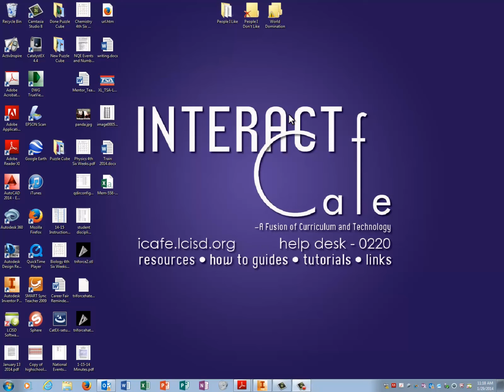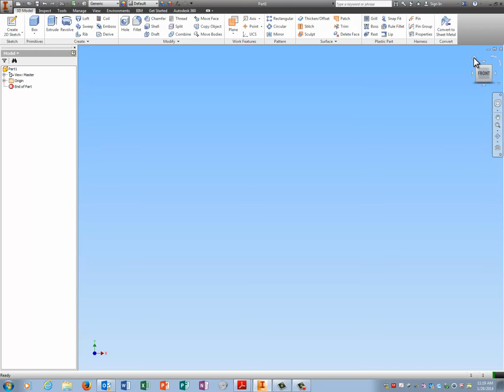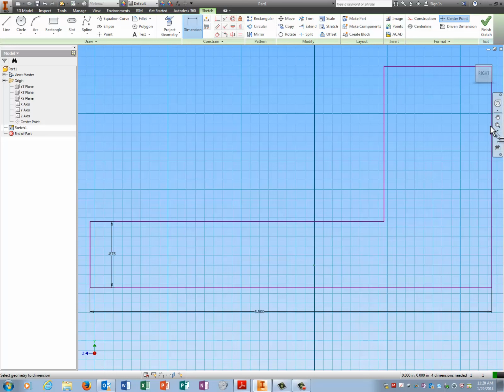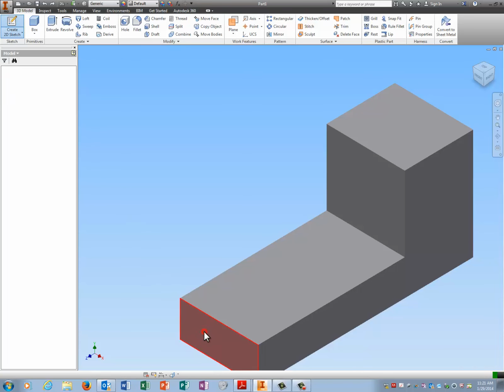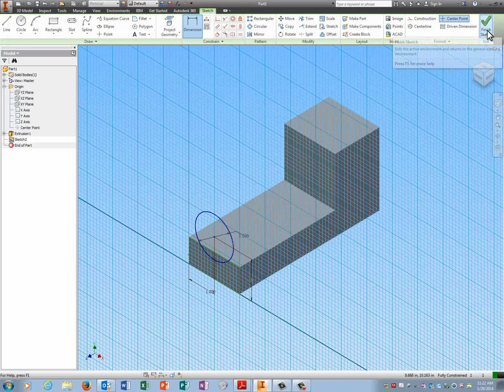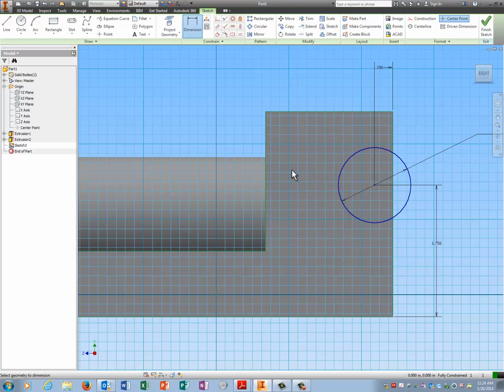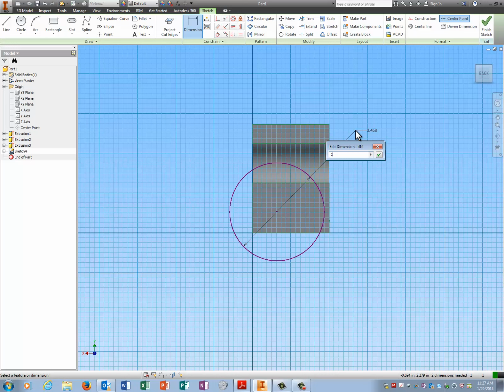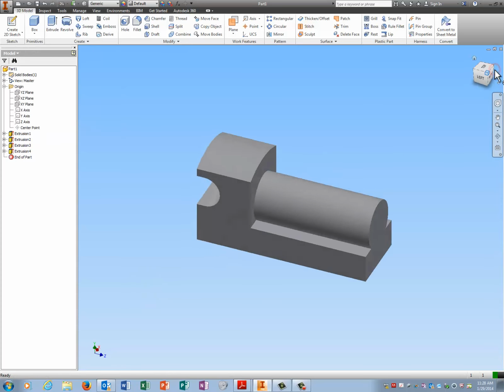Train Body Part I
Starting the train project by drawing the body.